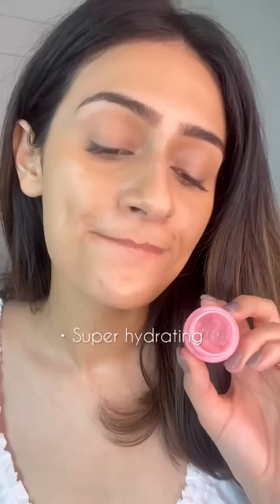5 Absoloutely Amazing Skincare Products in India Under Rs.500